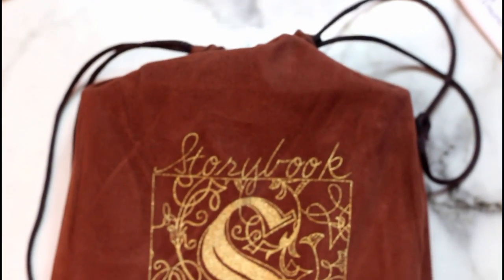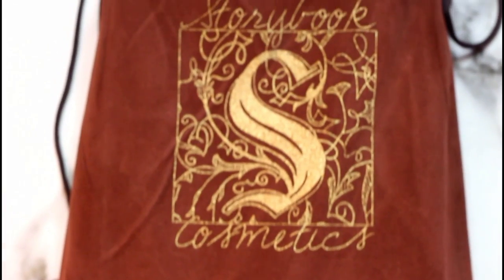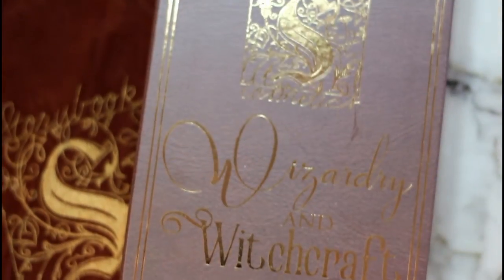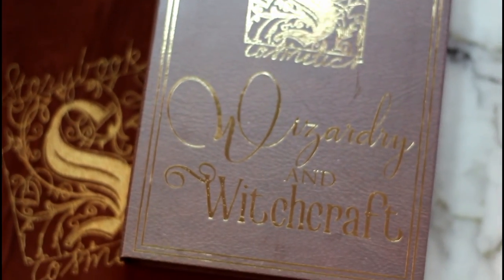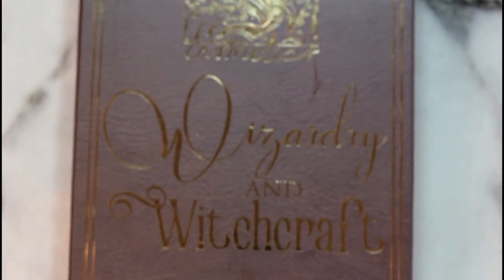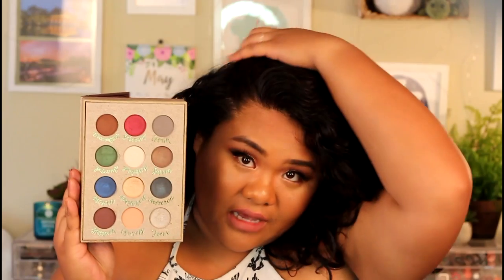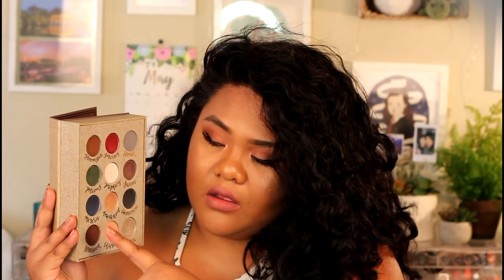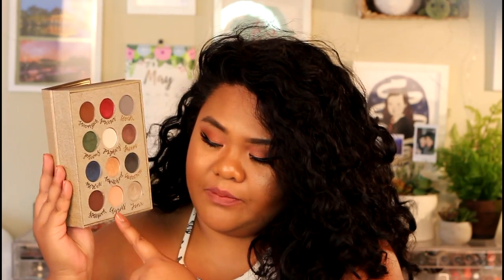WIZARDRY AND WITCHES SWATCHES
Hello you guys! Do you like magic? Do you like Harry Potter? Well yes and yes, than that means you're interested in this palette! Today I've got swatches for Storybook Cosmetics Wizardry and Witches Palette. The shades in this palette are amazing and today I've included swatches with primer and without primer so make sure to check out this video!
Also, subscribe to my channel if you're interested in seeing more videos with this palette because I've got a few videos to add to my "Book Ladies" video series using this palette specifically!
Thank you guys for watching and I'll see you guys later.

Samantha

On my face:
+ The Face Shop - 40 SPF
+ Hourglass Primer Veil
+ Makeup Forever HD Foundation
+ Black Radiance- True Complexion Contour Kit
+ ELF Lock on Liner - "Medium Brown"
+ ELF Lightweight Concealer -"Medium/Dark"
+ Wet N Wild Eyeshadow Prime
+ Clip Microfine Oil Control Mist
+ NYX Cosmetics Epic Liner
+ NYX Ultrafine Glitter "Copper"
+ Colourpop Eyeshadow "La La"
+ Clio Gelspresso #1 & #13
+ Revlon Lash Glue
+ Bliss Eyebrow Gel "The New Brunette"
+ Ebay Lashes - 3d10
+ ColourPop Lippie Stix - "Hotline" "Daydream"
+ Around Me- Lemon Enriched Lip essence
+ Loreal Voluminous- Lash Paradise Waterproof

Mentioned in this Video:

+ Daiso Eyeslash case
+ Ebay Fales Lashes - 3d 10  (Seller ZTYCLOTHER- seller doesnt have this item at this time)
+ Clio -Gelspresso Eyeliners #1 & #13
+ Nyx Cosmetics-  Brow Powder Penci "Ash Brown"l
+ LA Girl Cosmetics- Highlight- 20 Watt
+ KoKie Translucent Setting Powder
+ Black Radiance Contour Palette- Medium Dark
+ Coastal Scents Hot Pots
 Shades: Tuscan, Oktoberfest, Pumpkin Pie, Barista, Copper Pot, Sundried, Chai Spice, Amaretto, Rich Walnut, Wild Raisin, Peachy Copper, Wild Rose
+ Nyx Cosmetics Mixing Medium "Warmth" "Olive"
+ Wet N Wild- Eyeshadow Primer
+ Hourglass Finishing Powder- "Radiant Light"
+ Mascaras:

Clothes I'm Wearing today :
+ Berry Tank Shift Dress- Target
+ Cuff: Etsy
+ Nixon- Time Teller Silver - 15g

Eddy Kim- Beautiful (instrumental) Goblin OST

+Camera: Canon Rebel t5i
+Editing Software: Pinnacle 19 Ultimate

All the items in this video, on my face and otherwise, have been purchased on my own. I make all of my videos for the viewers in order to share my own thoughts and opinions.
I appreciate everyone who takes the time and watches my videos and I want all of you to know that I appreciate you stopping by today!

With love,
Sam F. Beltran